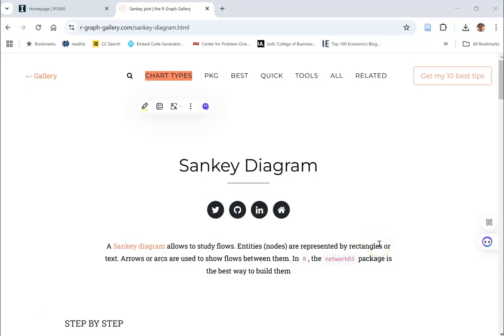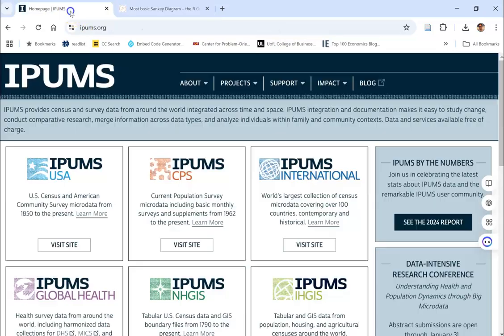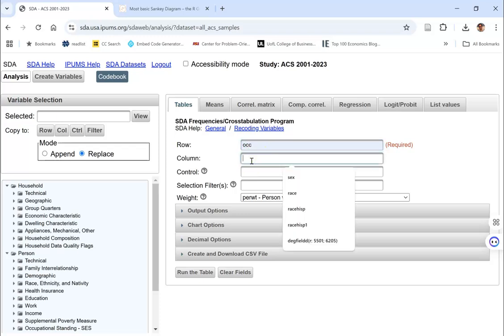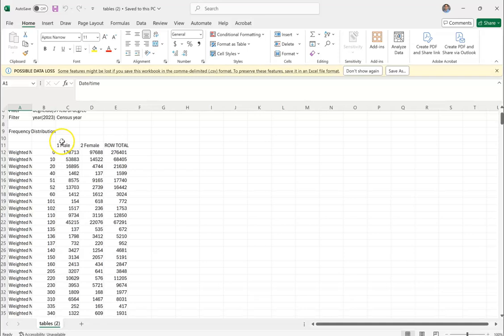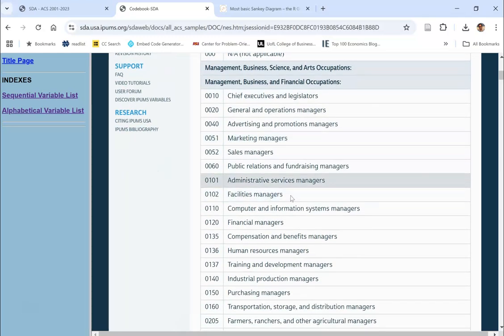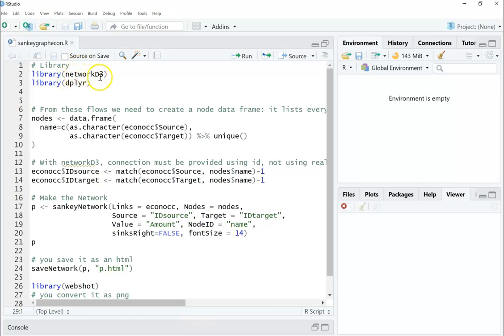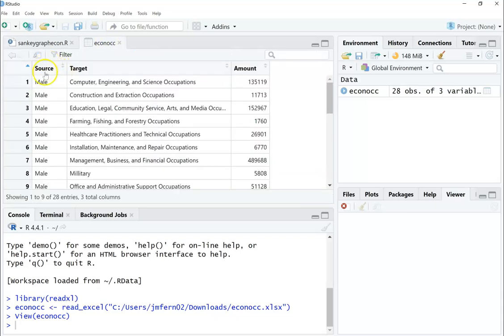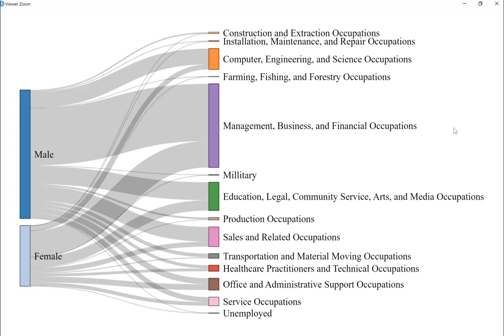How to make a Sankey Chart in R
I am training a team for the EconGames. One of the important things that participants need to realize is the use of visualizations in your presentation.
The rest you can see in the video.